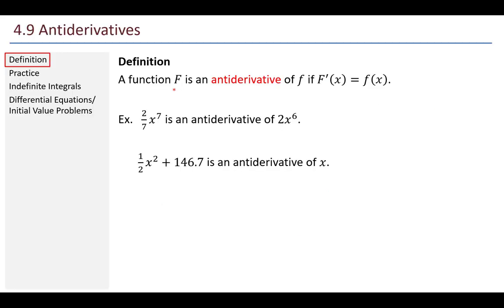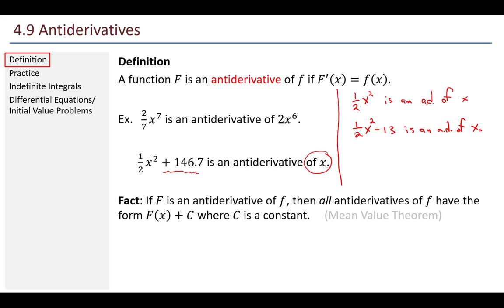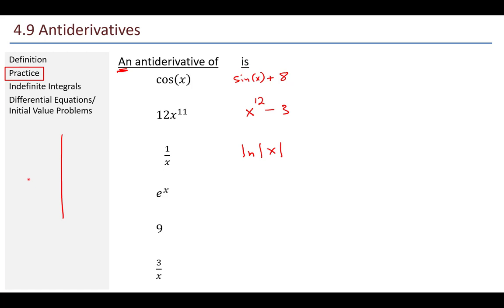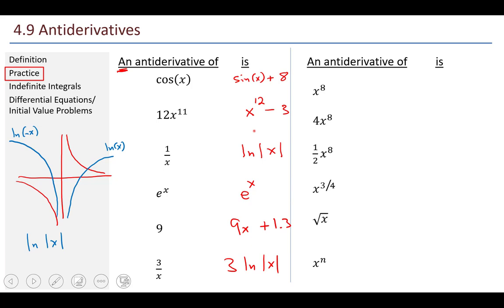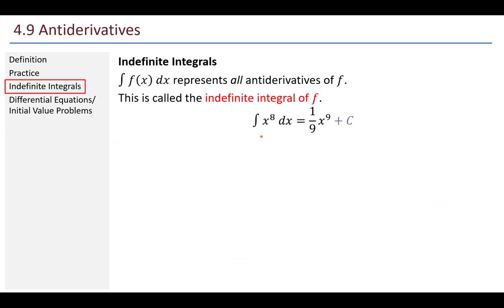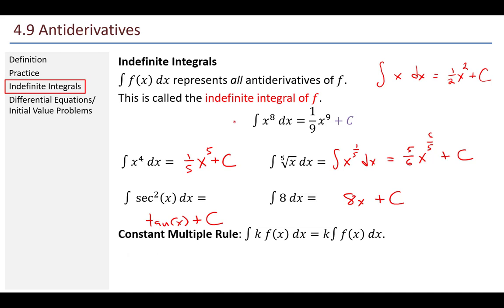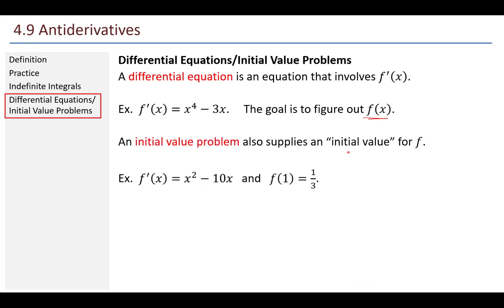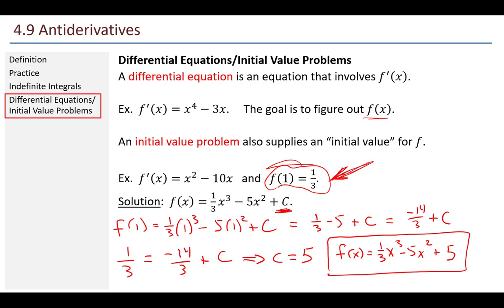Math 211 - 4.9 Antiderivatives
Calculus I lecture on antiderivatives